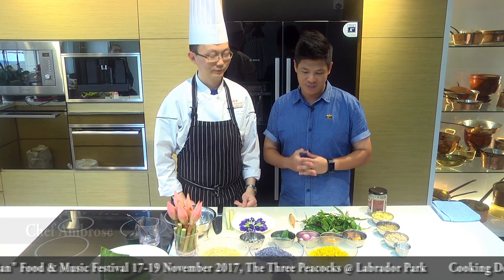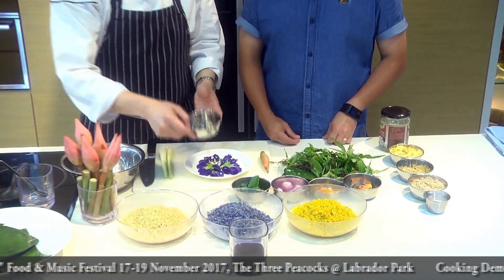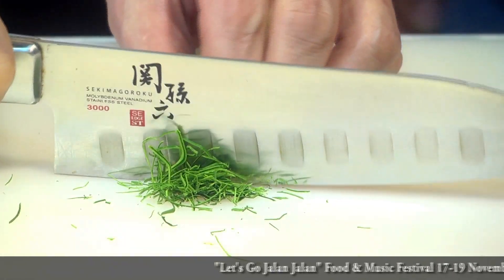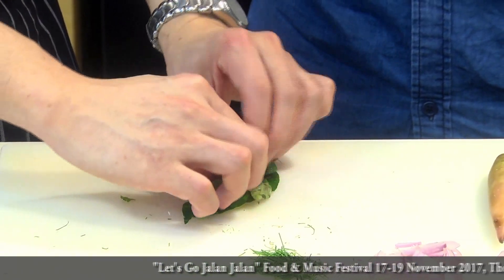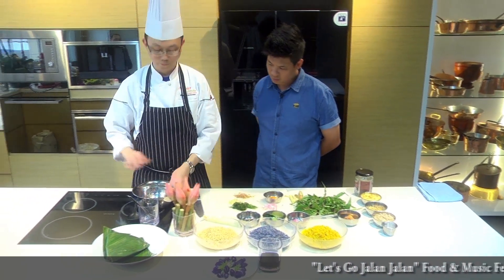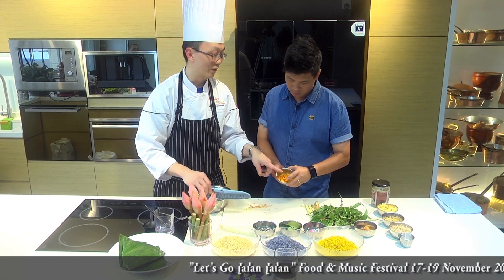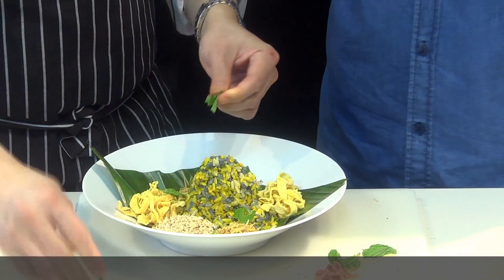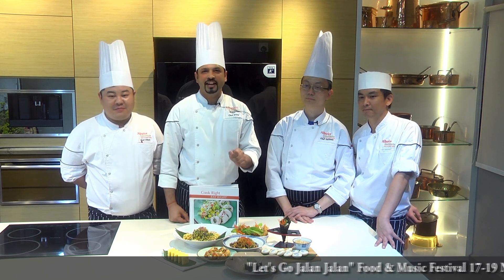Let's Go Jalan Jalan - Food Show (Episode 4)